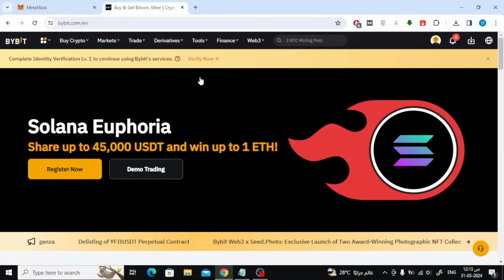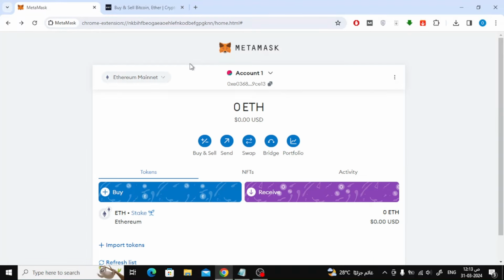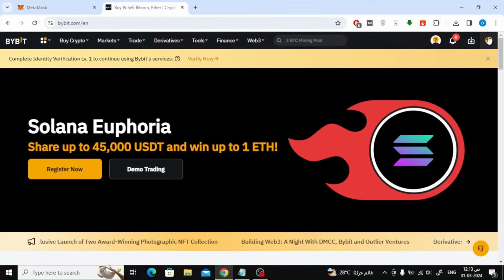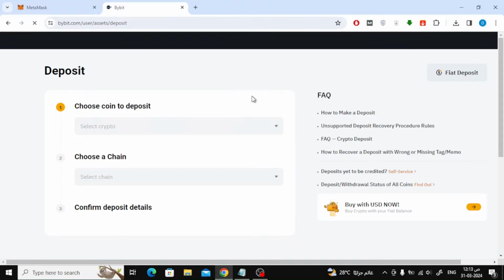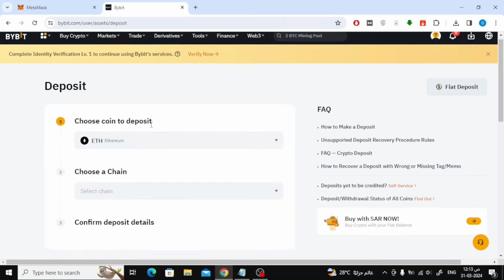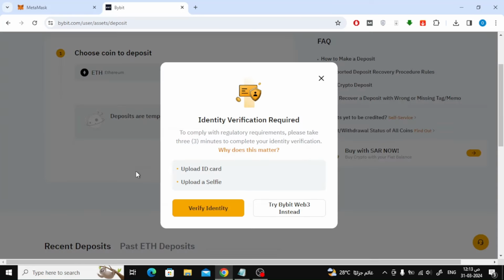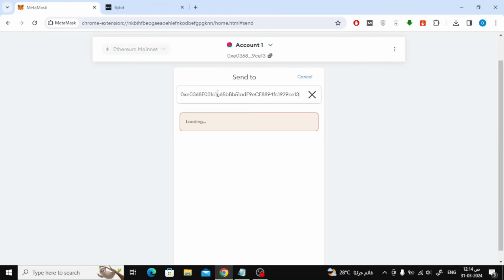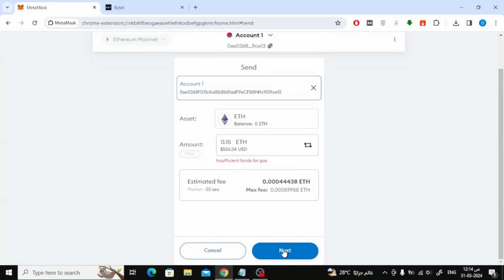How To Transfer From Metamask To Bybit | Step-by-Step Guide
In this tutorial, we walk you through the process of transferring cryptocurrency funds from your MetaMask wallet to Bybit, a popular cryptocurrency exchange platform. Whether you're new to crypto or looking for a seamless way to manage your assets, this video provides clear and easy-to-follow instructions.